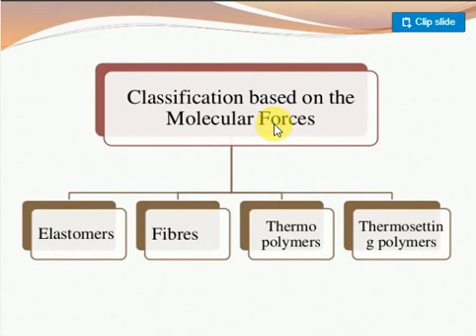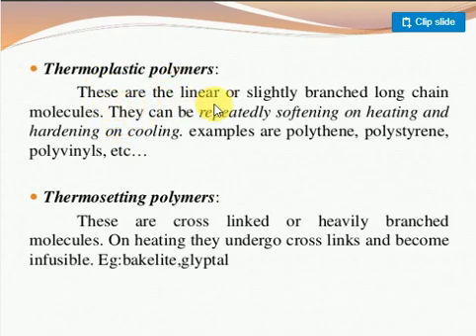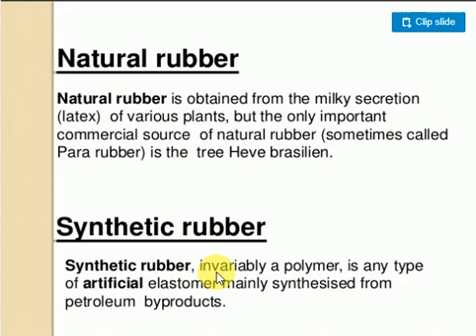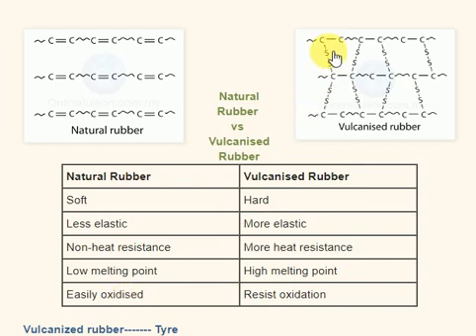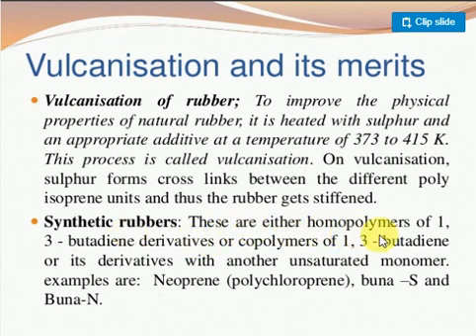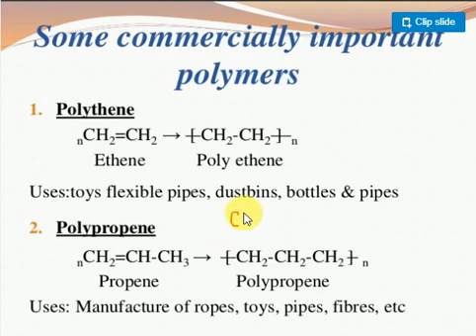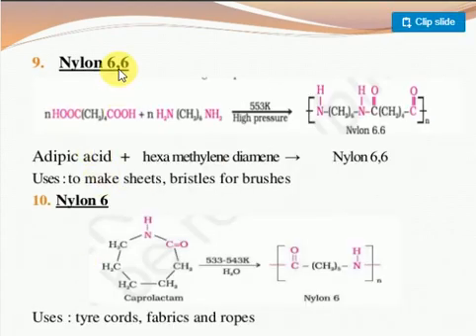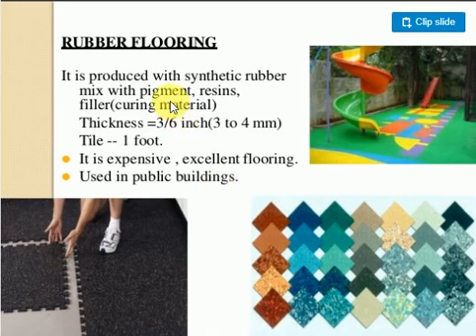classification of polymers